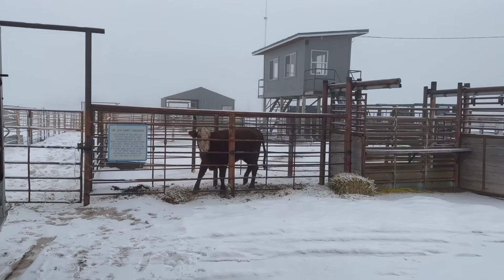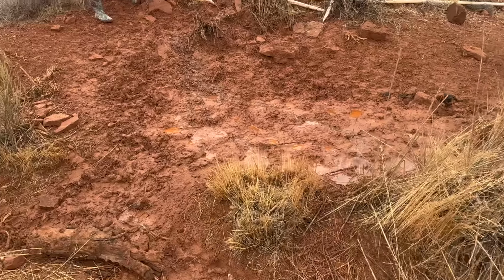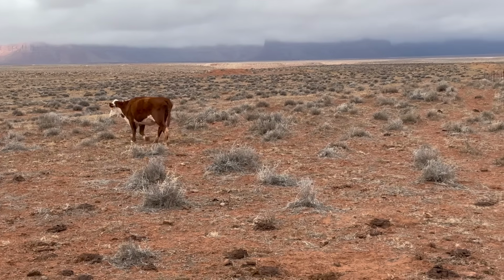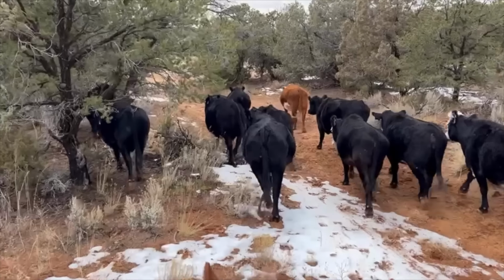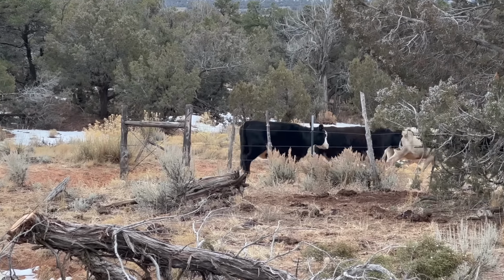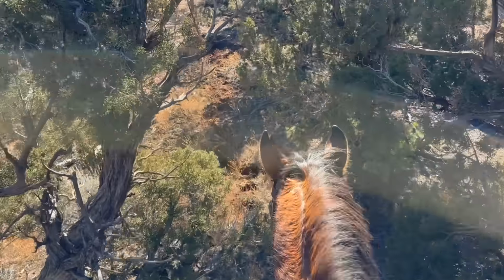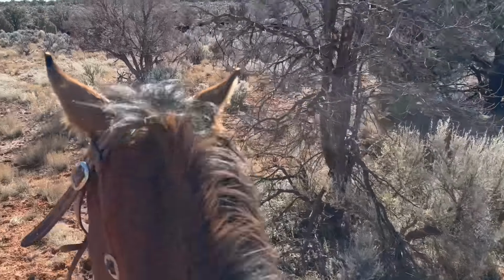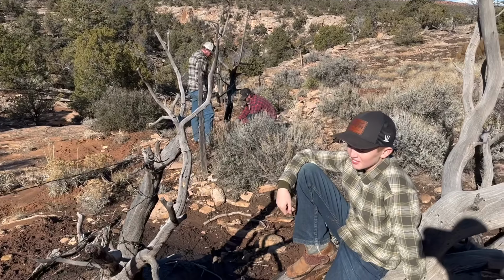Wild Cow Goes Down The Road/ Clean up on Cedar Mesa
This week was just another week of cleaning up. We turned the wild cow over to the sheriffs office. We looked at some springs that needed re built, and we continued to drift cows around on the hood ole cedar Mesa.